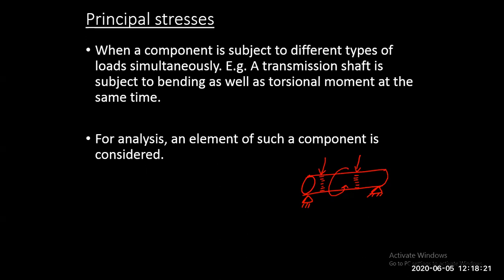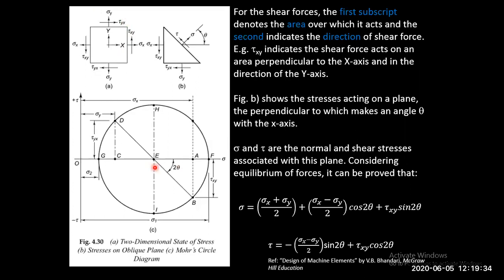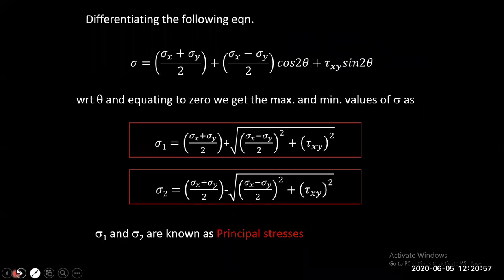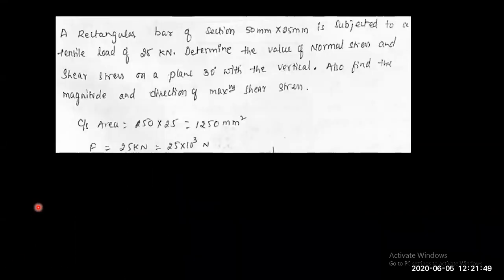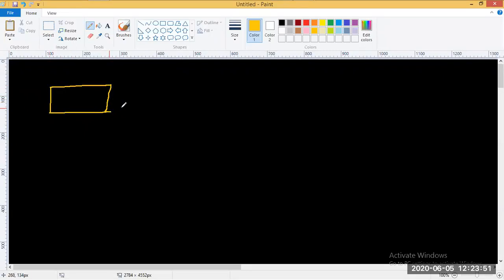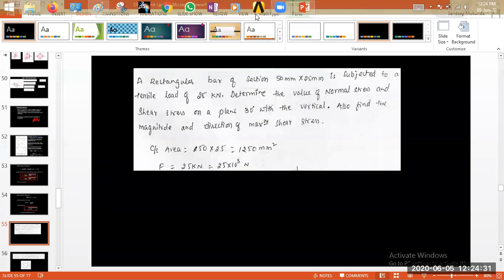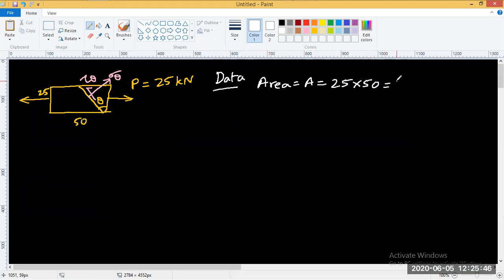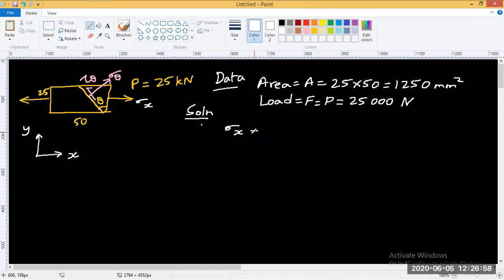Problem on uni, bi axial stress with shear